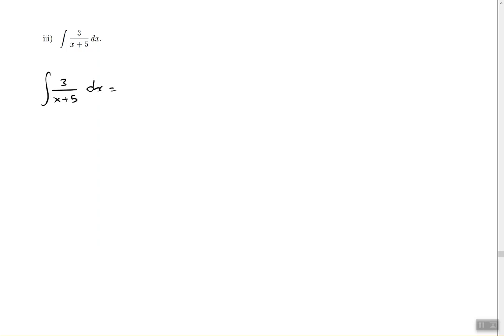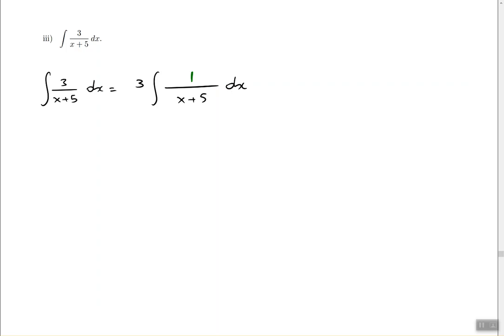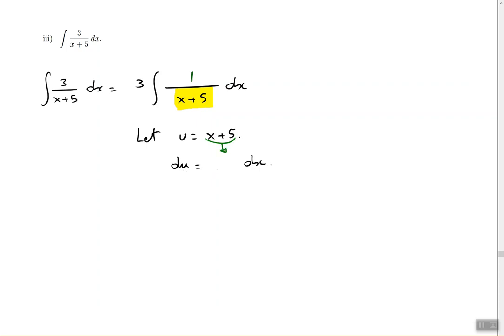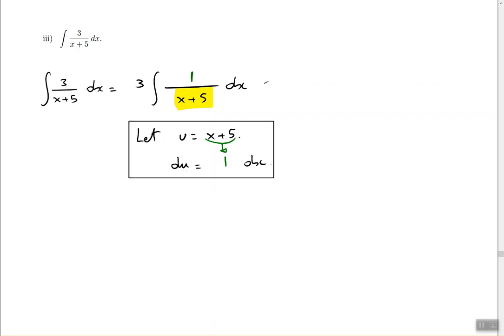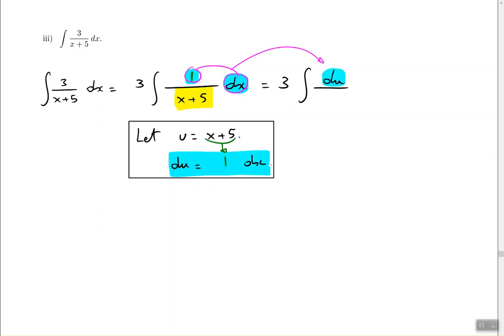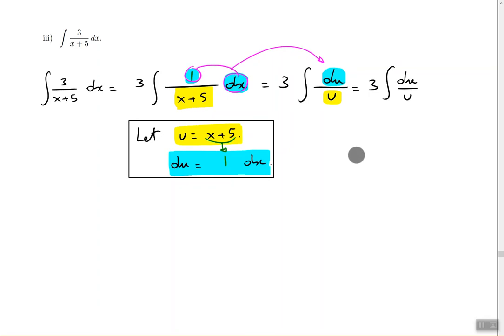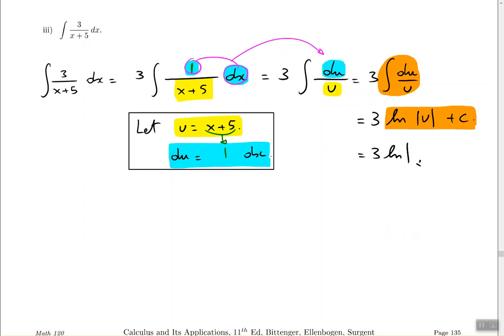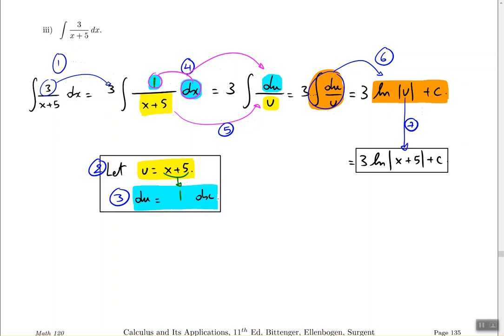Math 120 section 4.5 ex 2 - part 3